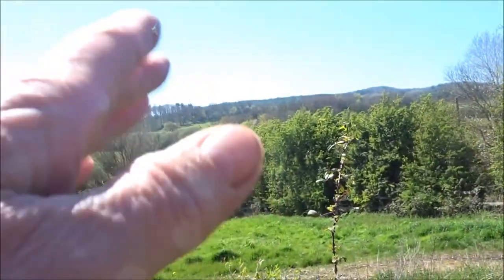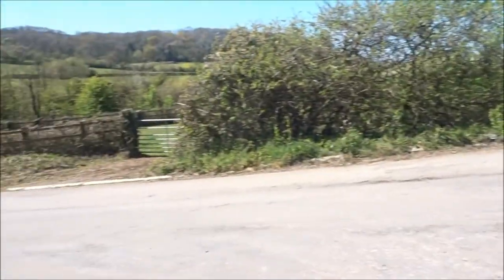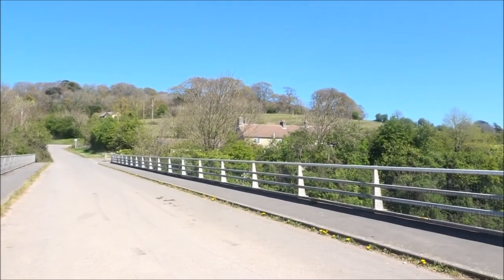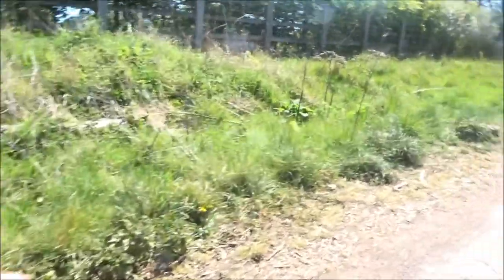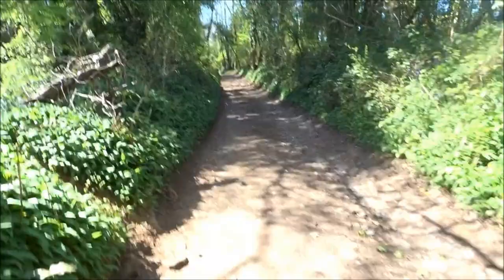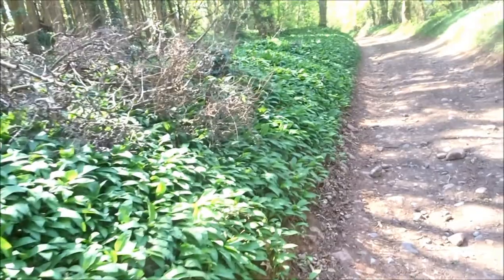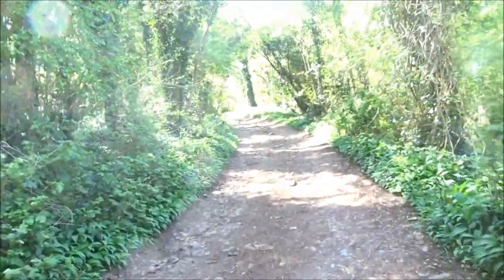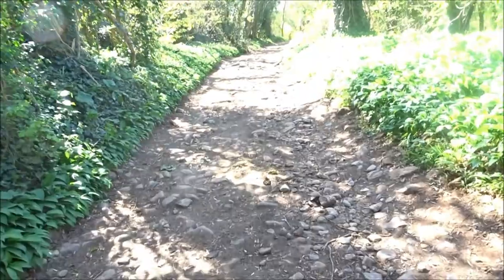A Banwell Walk, Part VII,' Beautiful Oak Trees As I Leave For Bunny Lane'by Sheila, April 22nd 2021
Leaving Banwell Wood area now, crossing over the M5 bridge to 'Bunny Lane...Great views of the tall Oak trees on the hill prior to me disappearing up the  covered tunnels rich in life as I head towards the plantation and later Canada Combe and Hutton Woods---to be shown very soon on subsequent  videos'